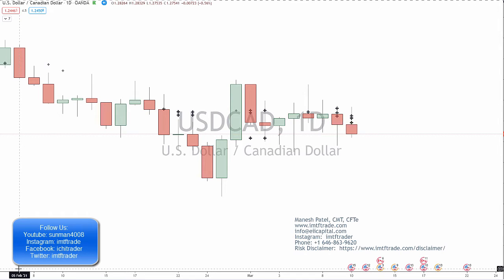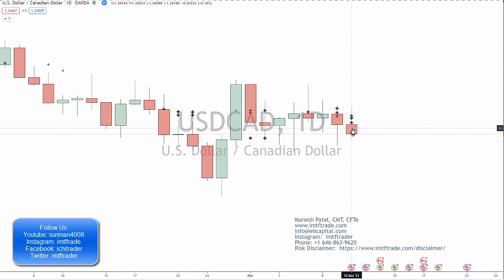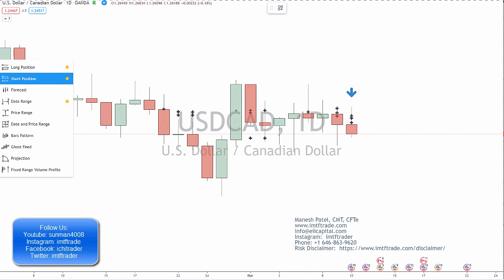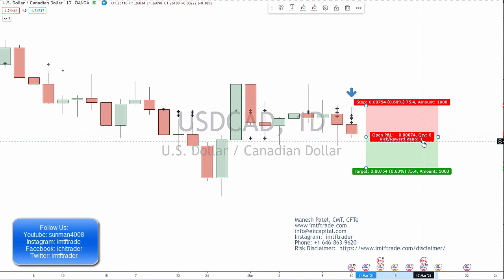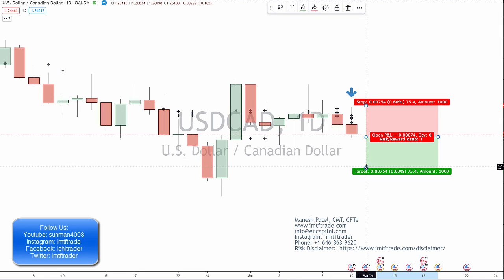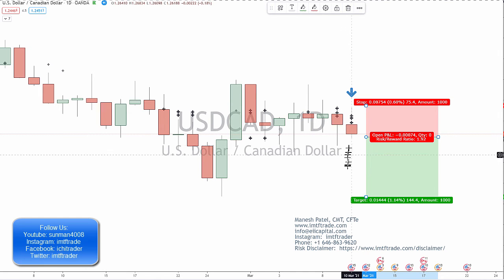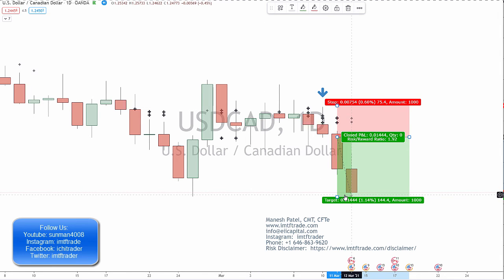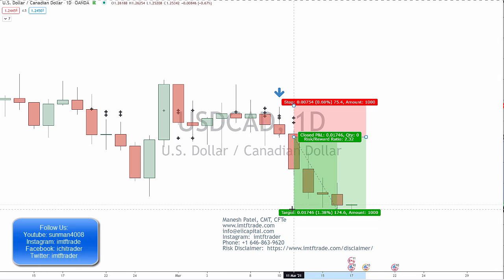USDCAD with over 200% reward risk so far and going! All about timing!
USDCAD with over 200% reward risk and going!  All about timing! USDCAD had a timing element.  A Order was setup to validate it and entry was triggered.  (See chart).  Stop is at breakeven now so it is a Free trade.  By looking for timing elements, we minimize the risk.